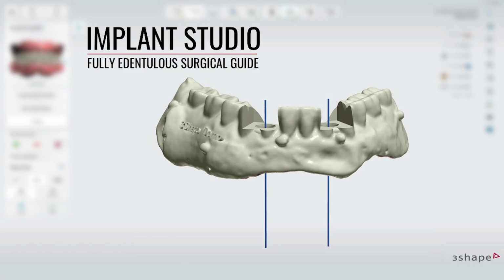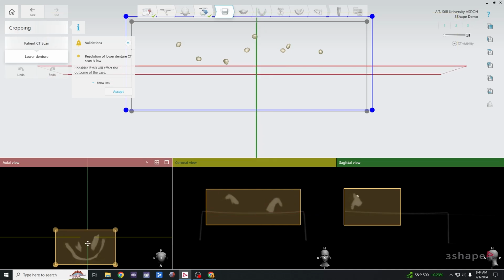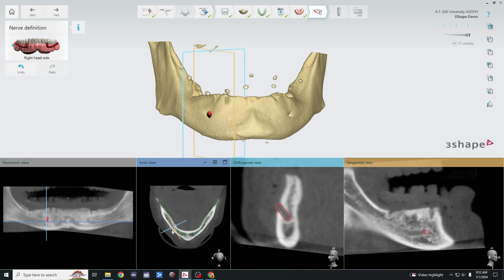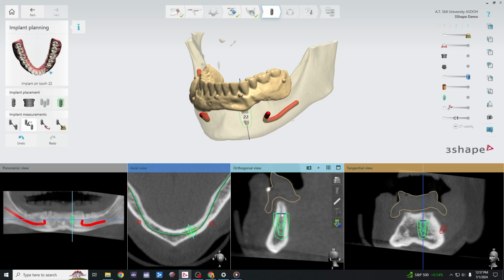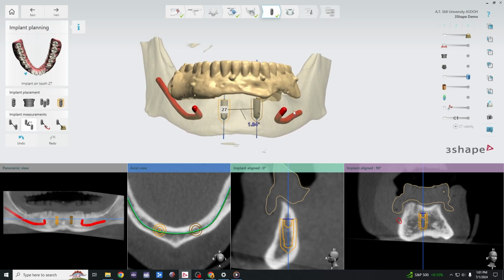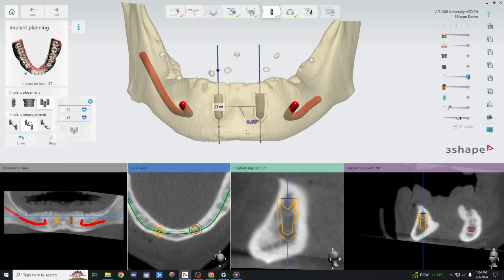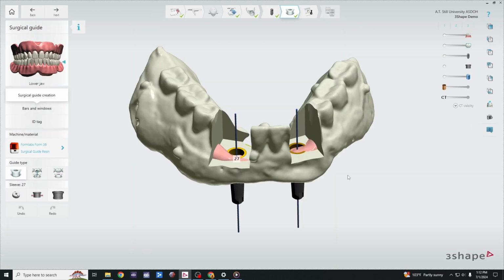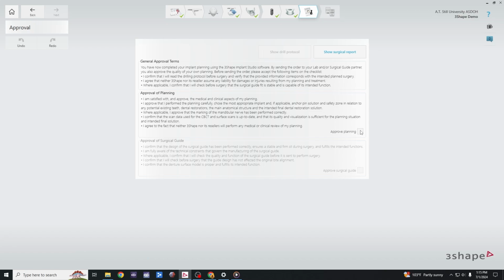3shape Implant Studio Fully Edentulous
Tutorial for implant planning and surgical guide fabrication for 2 implant mandibular overdenture in 3shape Implant Studio.